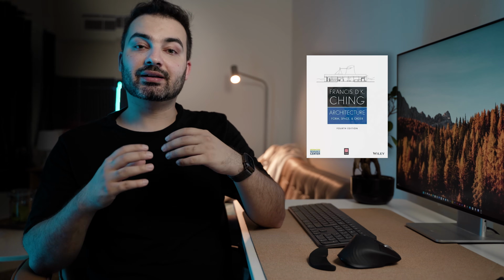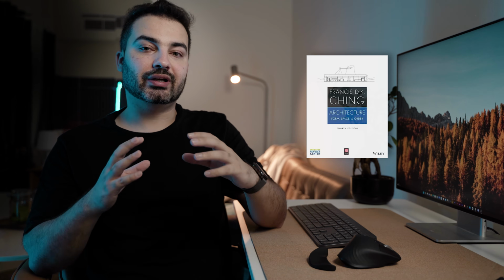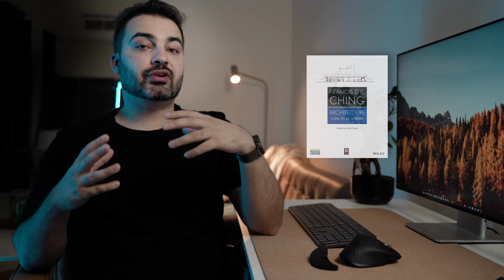Top 5 Books Every Architect Must Hold Onto!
I share the top five categories of books that every architect must hold onto on a daily. Some of these books are everyday drivers for design workshops. It is more like a back to basics collection and reminds you of the core principles of architecture.

ASK ME

SOUNDTRACK